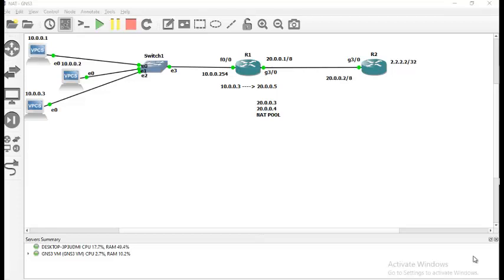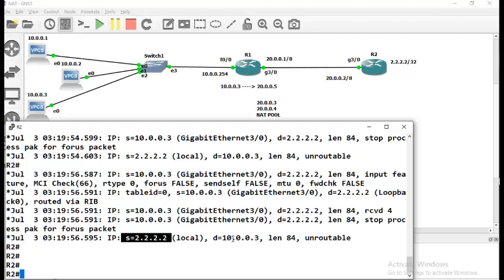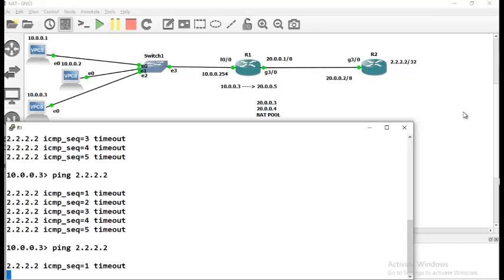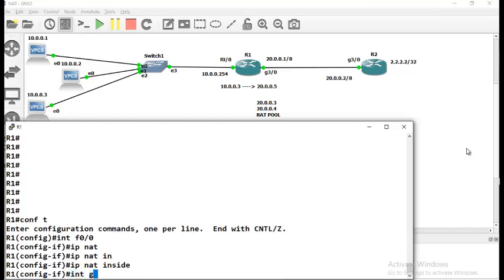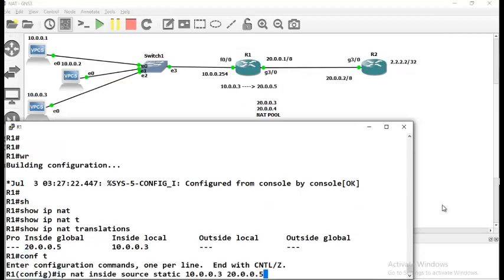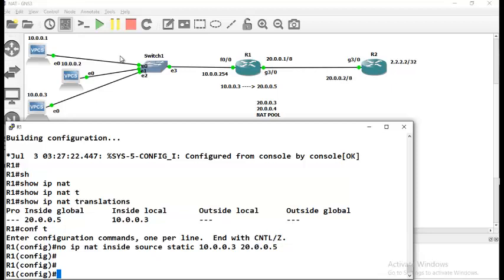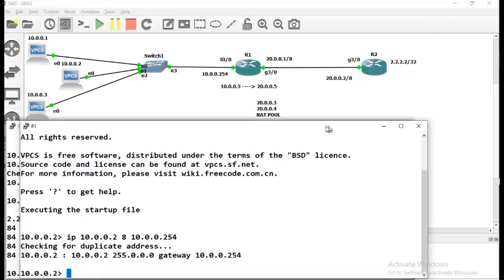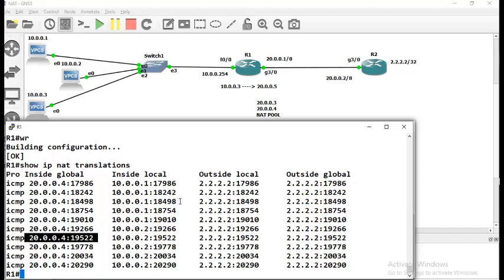NAT Part 3